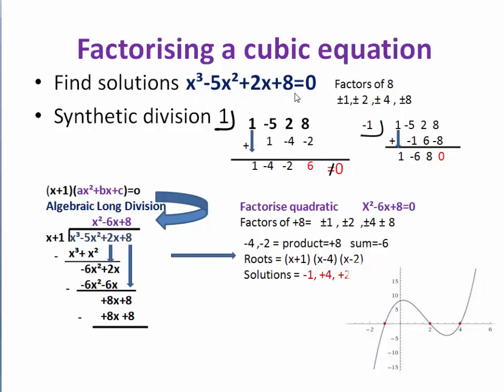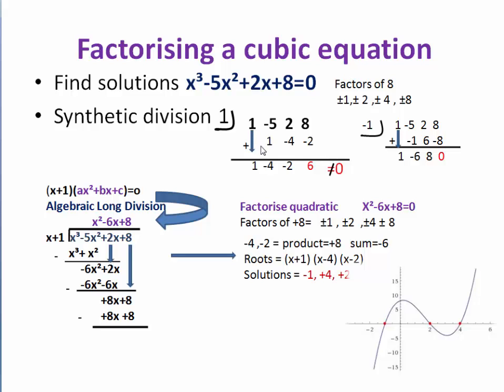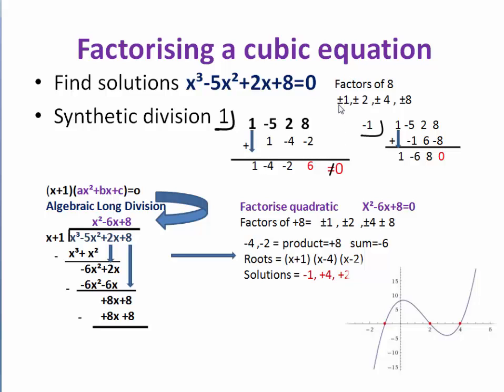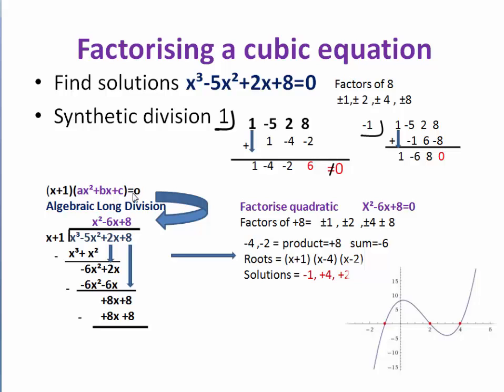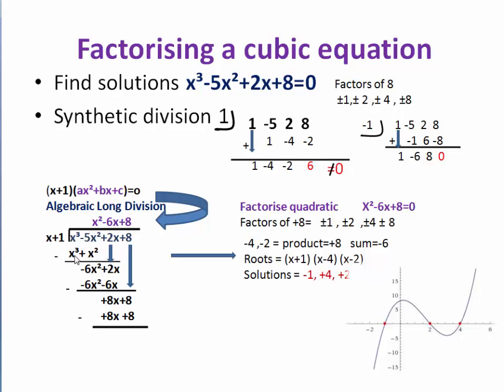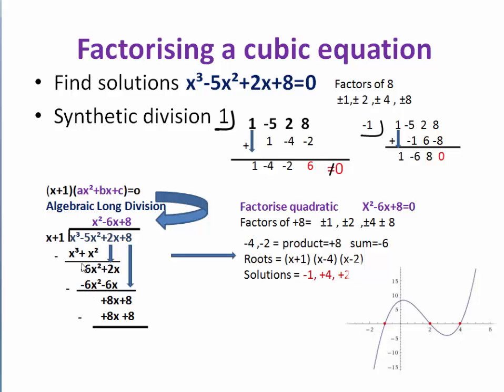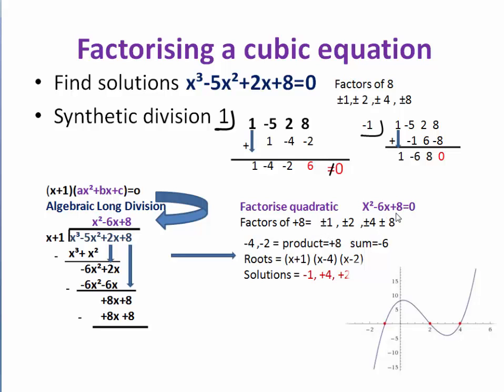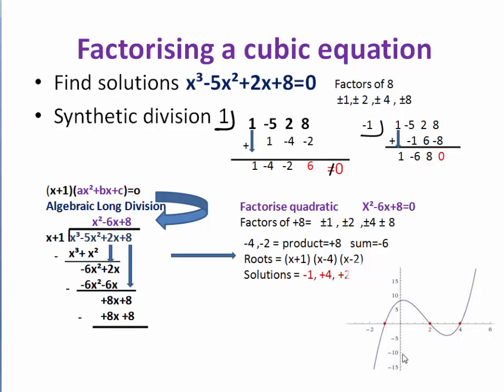factorising cubic equations.maths made easy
factorising cubic equations.